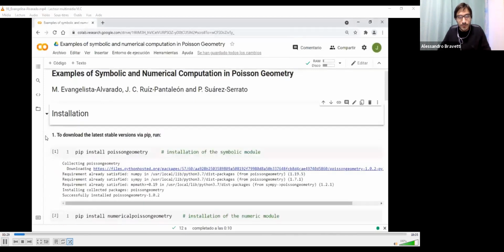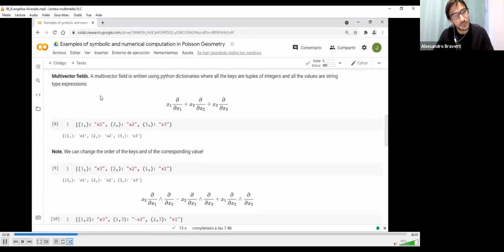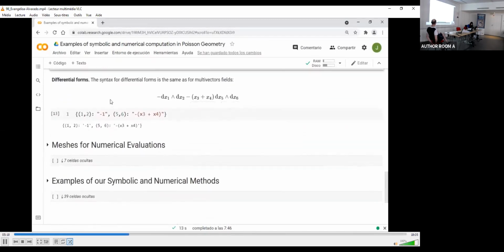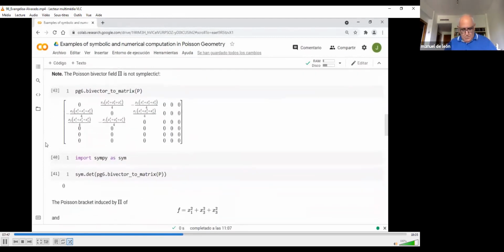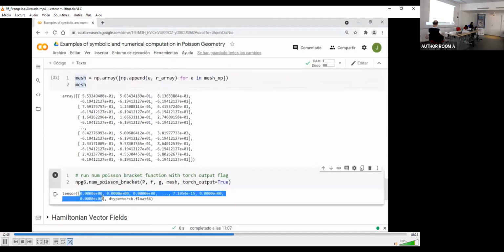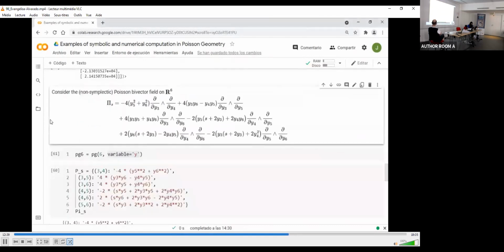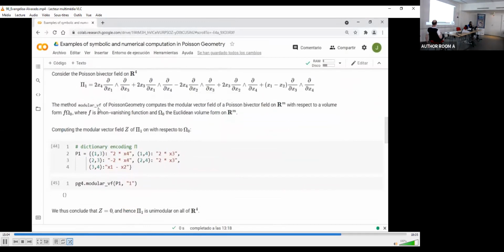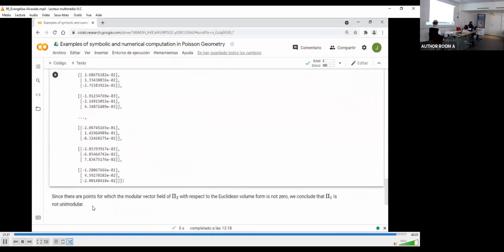Examples of symbolic and numerical computation in Poisson geometry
M. Evangelista–Alvarado, J. C. Ruz–Pantaleón, and P. Suarez–Serrato

Abstract. We developed two Python modules for symbolic and numerical computation in Poisson geometry. We explain how to use them through several illustrative examples, which include the computation of Hamiltonian and modular vector fields.